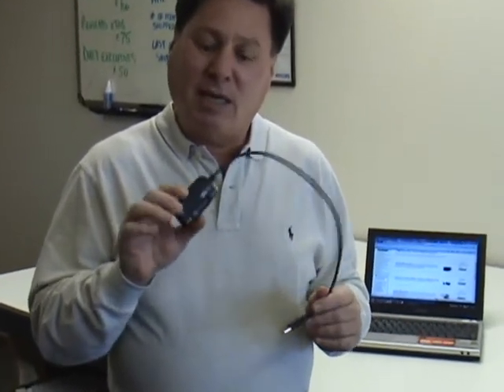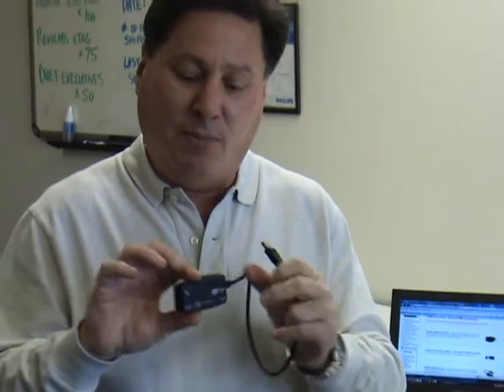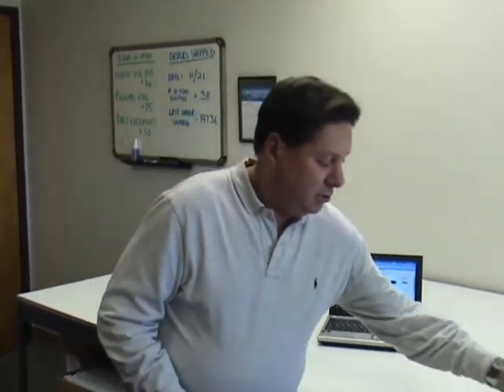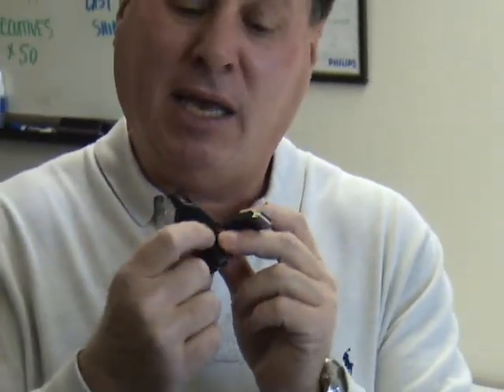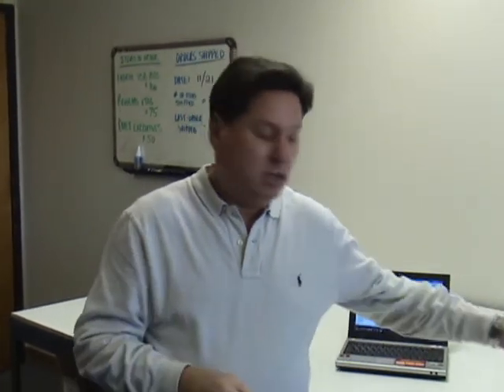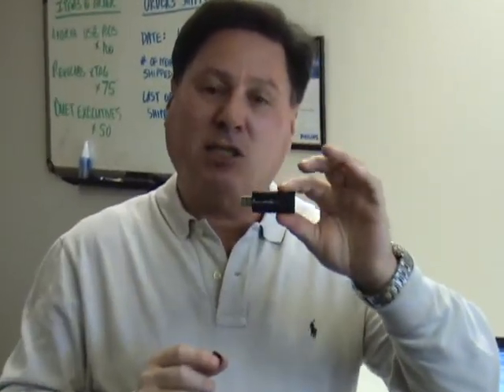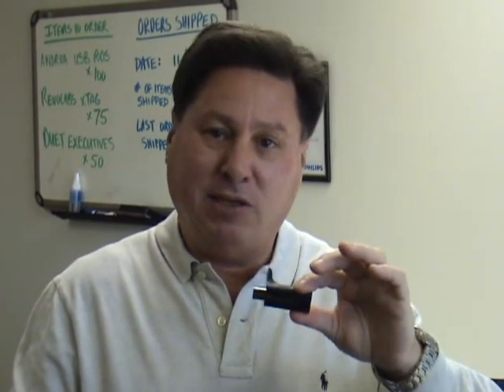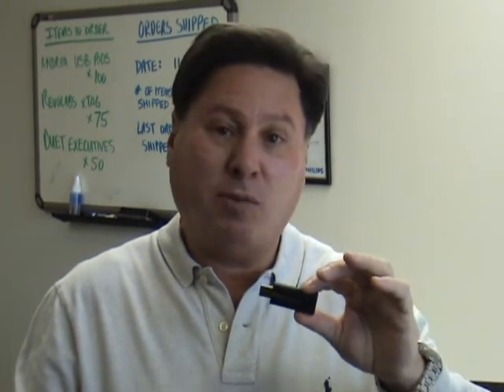USB Sound Pods - Product Review and Information Video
USB Sound pods are external sound cards that deliver audio input through the USB port.  This eliminates the noisy interior of the computer enclosure that may introduce noise into your microphone signal, thus reducing your dictation accuracy with speech recognition.  The Andrea USB pod, the Andrea USB-SA full duplex sound pod, the VXI sound pod and the Buddy USB sound pod all perform equally well.